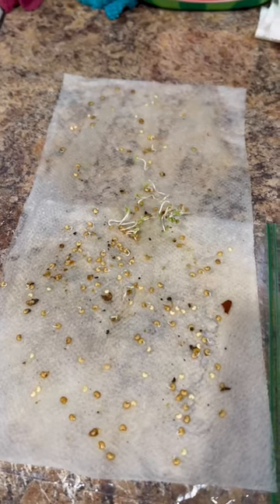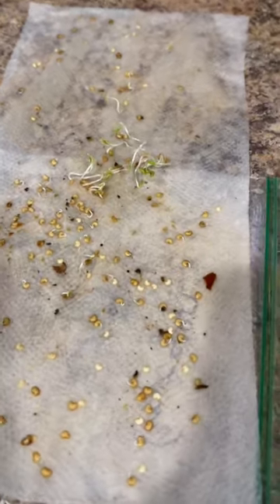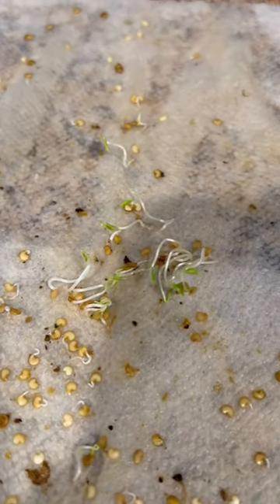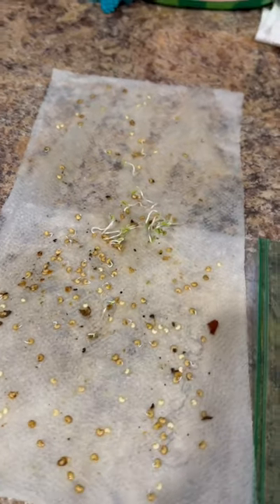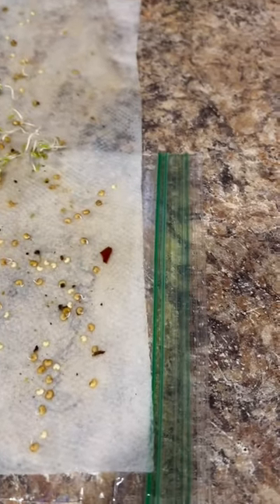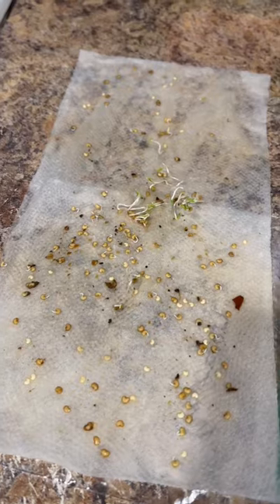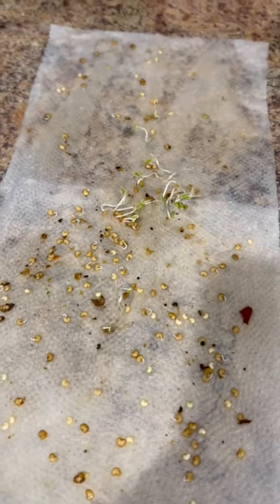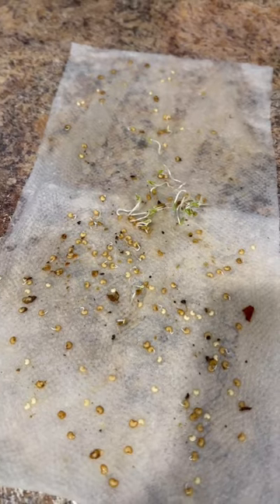Germinating my seeds fast with the paper towel method.